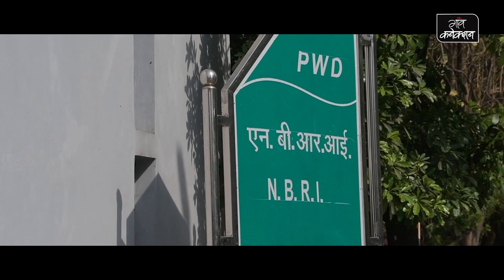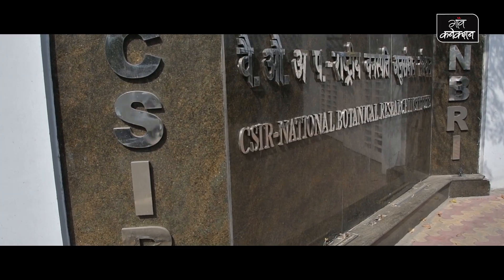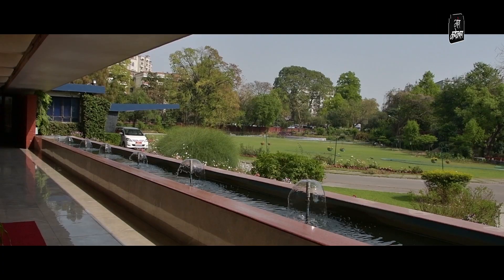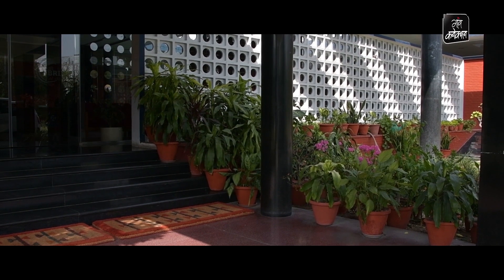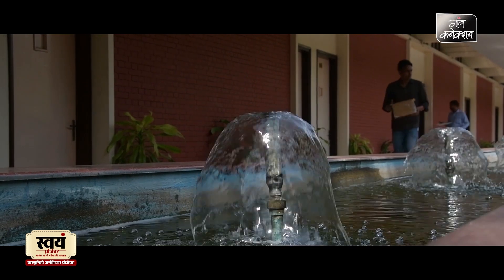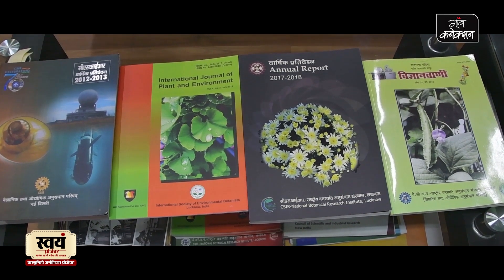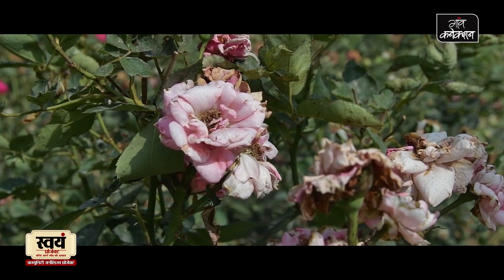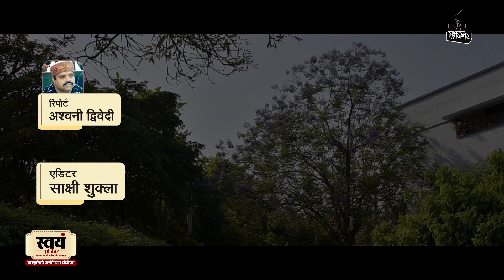फूलों की नर्सरी शुरू करना चाहते हैं तो NBRI में लीजिए ट्रेनिंग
"वैज्ञानिक देश के अलग-अलग राज्यों में सुदूर जंगलो में जाकर मानव जीवन के लिए उपयोगी वनस्पतियों और औषधियों की खोज कर रहे है। साथ ही उनकी लिस्टिंग भी की जा रही हैं और उनके जींस को लखनऊ के बंथरा स्थित फार्म में संरक्षित करने का काम किया जा रहा है ताकि वनस्पतियों की ये प्रजातिया विलुप्त न हो और भविष्य में उनका गुणात्मक संवर्धन किया जा सके।" राष्ट्रीय वनस्पति अनुसन्धान संस्थान लखनऊ (एनबीआरआई) के निदेशक प्रोफ्रसेर एस.के.बारीक ने गाँव कनेक्शन को दिए गए साक्षात्कार में जलवायु परिवर्तन से लेकर, पानी, भूमि, में हो रहे प्रदूषण के साथ-साथ एनबीआरआई द्वारा किसान के हित में किये जा रहे कार्यों की जानकारी साझा की।